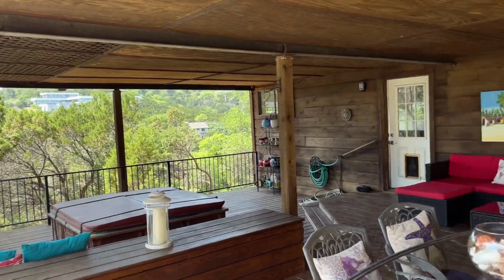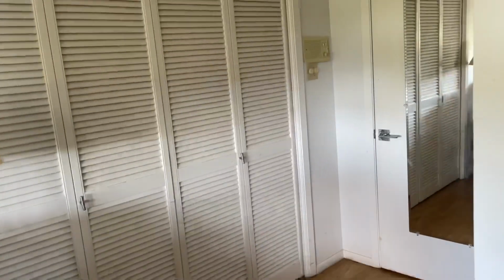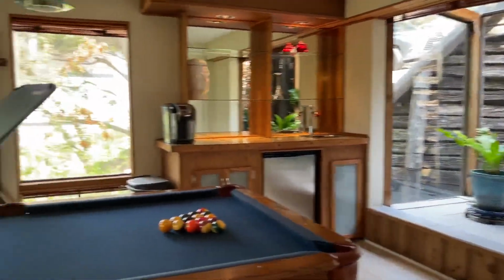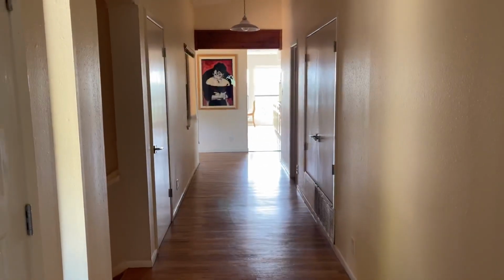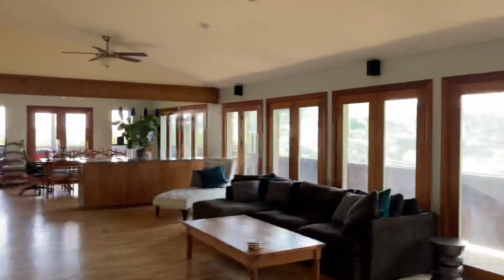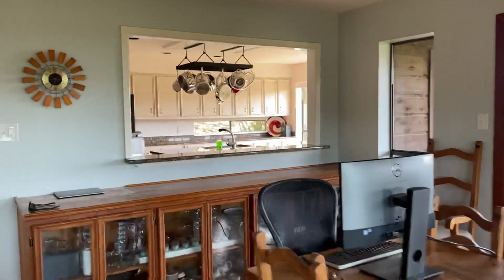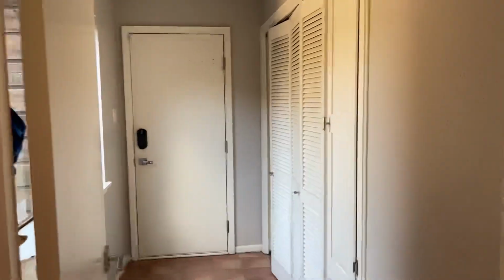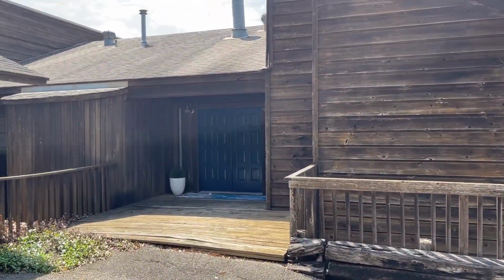200 Redbud Trl West Lake Hills Austin Tx 78746